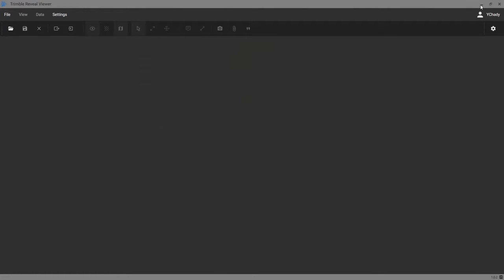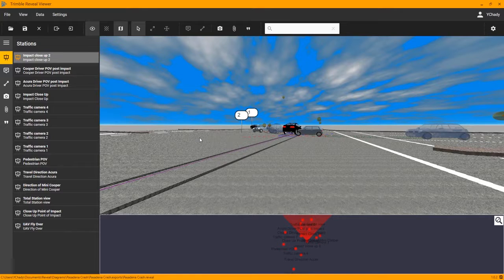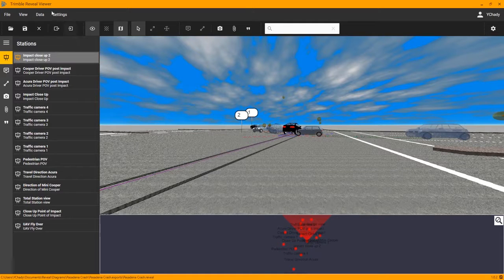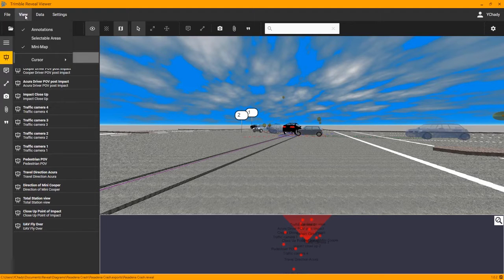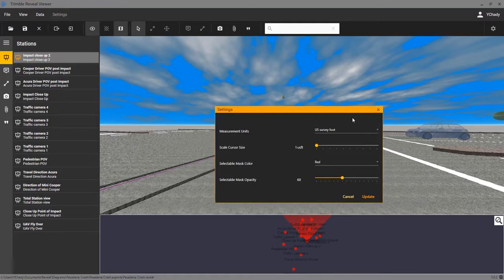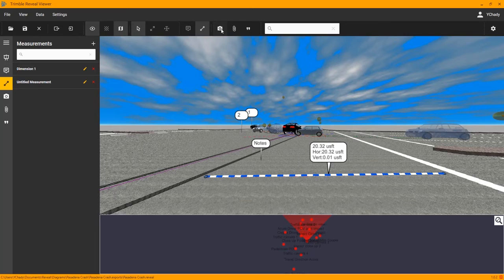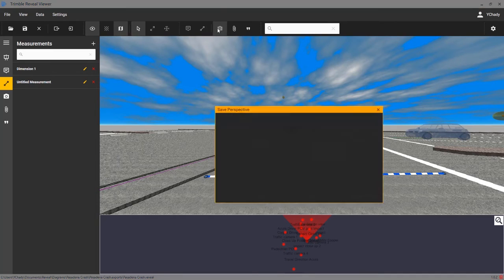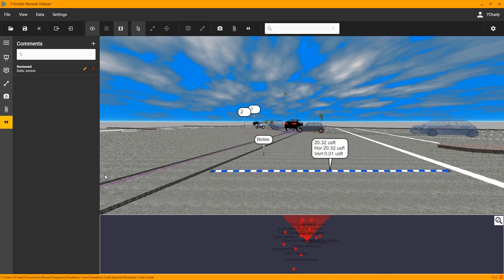Trimble Reveal Parte 3